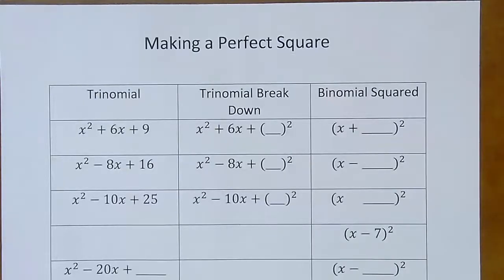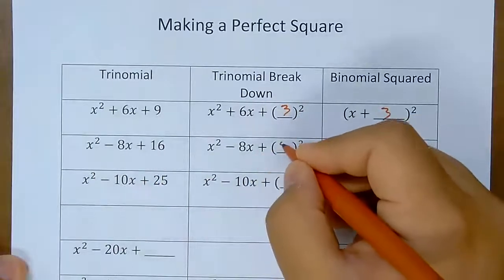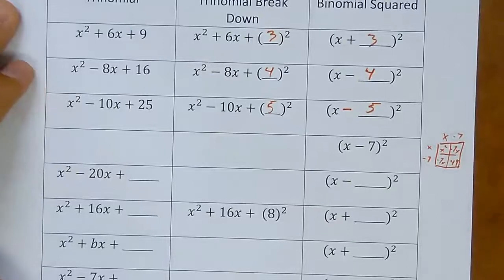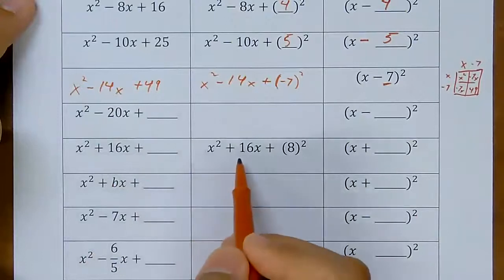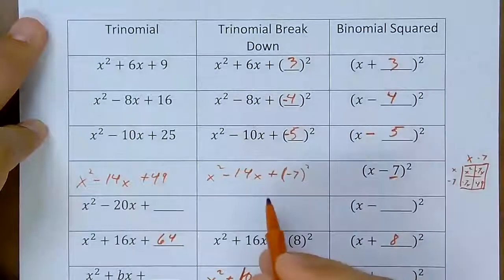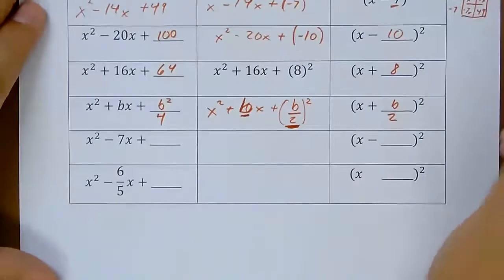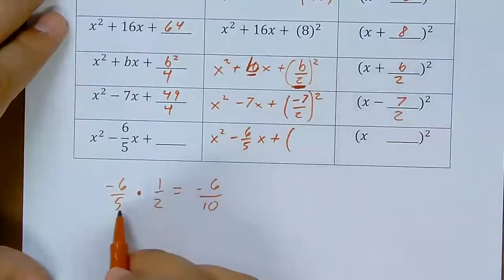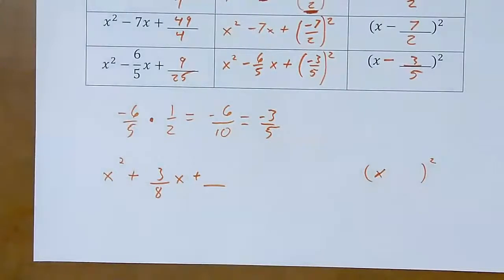Making a Perfect Square